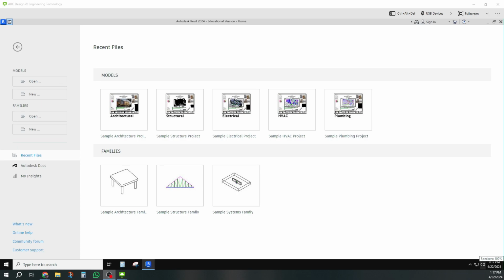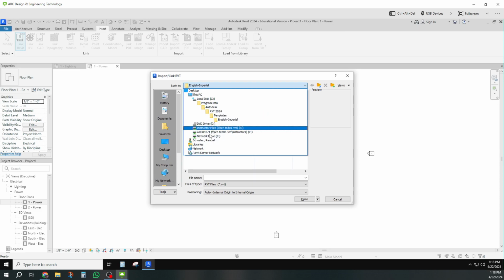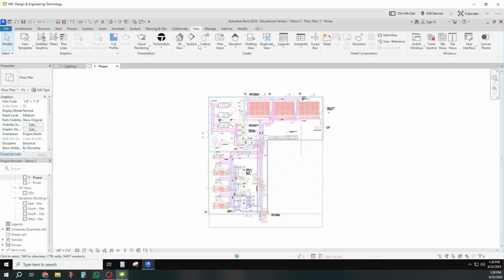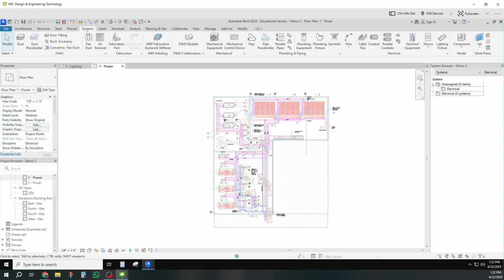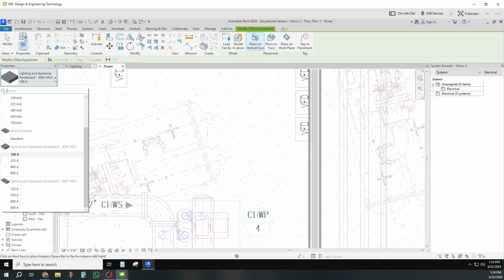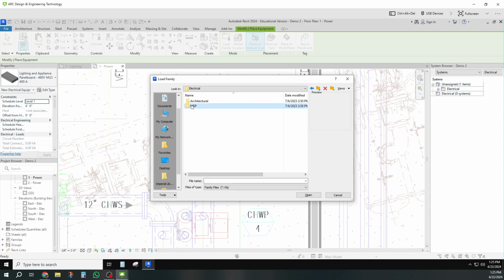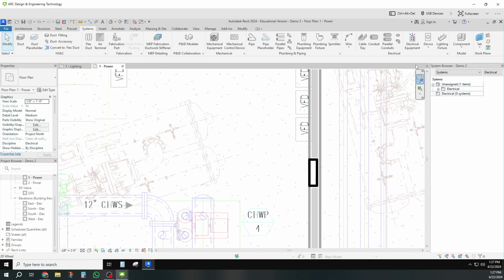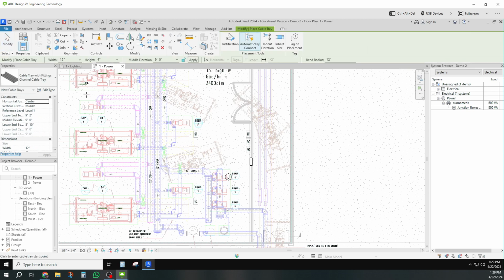DESGN 361 Start An Electrical MEP File